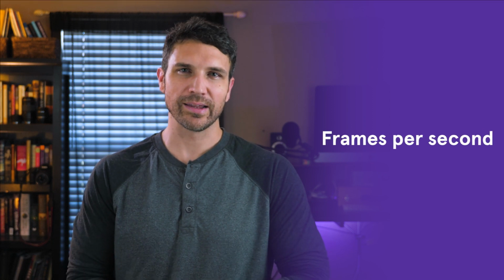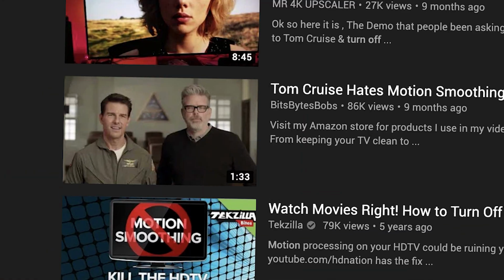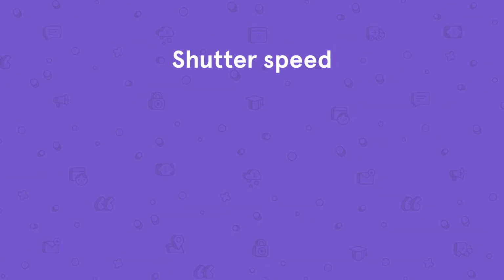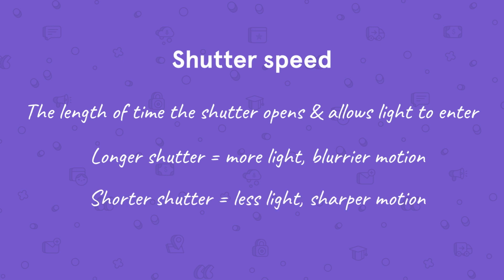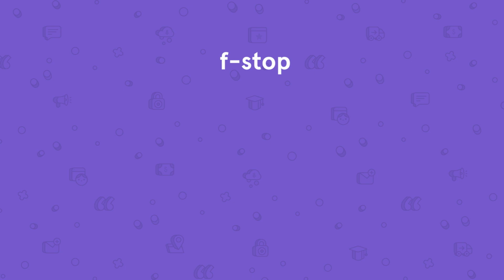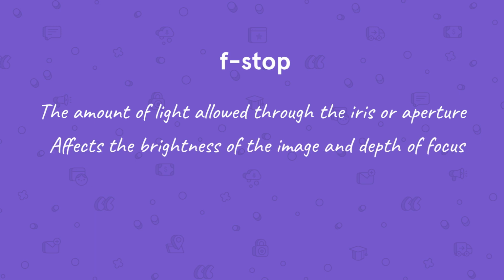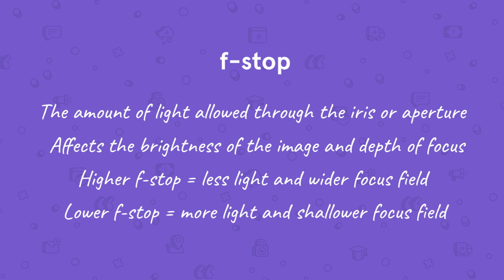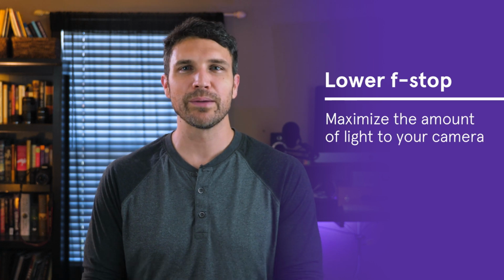Best DSLR settings for online course videos (ISO, shutter speed, f-stop, and more)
The automatic settings on your DSLR can make it easy to make great videos for your online course, but if you've been wanting to unleash your camera's full potential it's time to turn that dial to manual mode. In this video we'll walk you through the best DSLR settings for online course videos.

We take the manual DSLR settings one at a time and not only share recommendations for the best settings, but how each individual setting influences the look of your shot. Grab your DSLR while you watch this so you can follow along.

TIME STAMPS:
Best DSLR settings for online course videos - 00:00
Frames per second - 01:15
Shutter speed - 02:25
f-stop - 03:06
ISO - 03:59
White balance - 05:30
Resolution - 06:29

SUMMARY:
*Frames per second (FPS)
 -Determines the number of frames shown per second
 -Higher FPS = smoother motion
 -24 FPS
   -More cinematic
   -Great for more visually driven courses
 -30 FPS
   -More authoritative
   -Great for more instructionally driven courses

*Shutter speed
 -Determines the length of time each frame is exposed
 -Lower shutter speed = more light and blurrier motion
 -Higher shutter speed = less light and sharper motion
 -Generally want to set shutter speed at double the frame rate
   -24 FPS = 1/50 shutter speed
   -30 FPS = 1/60 shutter speed

*f-stop
 -Determines the width of the focus field
 -Lower f-stop = more light and shallower depth of focus (more bokeh effect)
 -Higher f-stop = less light and wider depth of focus
 -Set based on how in-focus you want everything to be or to maximize the amount of light in your shot

*ISO
 -Determines how much your shot is exposed
 -Lower ISO = less light and less grain/noise
 -Higher ISO = more light and more grain/noise
 -You want to set your ISO as low as possible, adding more physical light if necessary

*White balance
 -Determines the hue of the white tones
   -Temperature: yellows to blues
   -Tint: greens to reds
 -Set to make skin tones look as natural as possible
 -Set to make white tones look normal
 -Make sure ambient light isn't making it too difficult to get a natural color tone

*Resolution
 -1080 looks fine on mobile, but on desktop may reveal imperfections
 -4K can be edited in a 1080 space and allow you to pop in on your shot while still maintaining crisp video quality
 -4K can be edited in a 4K space and uploaded for even better quality 1080 on YouTube
 -4K takes a lot of computing power to edit and render
 -Ultimately, you want to think about what's best for your student's experience.

Budget DSLR: PANASONIC LUMIX FZ300
Pro DSLR: Blackmagic Design Pocket Cinema 4K